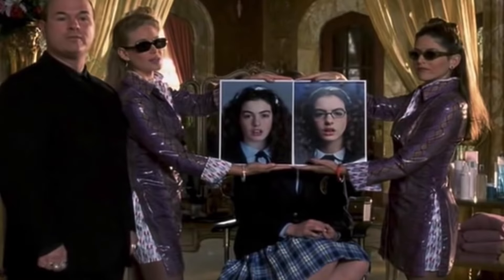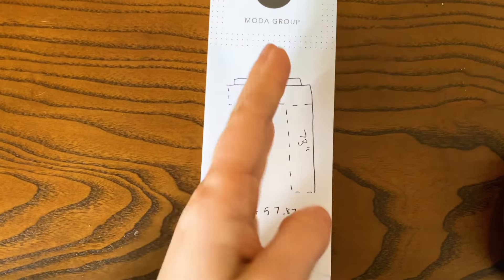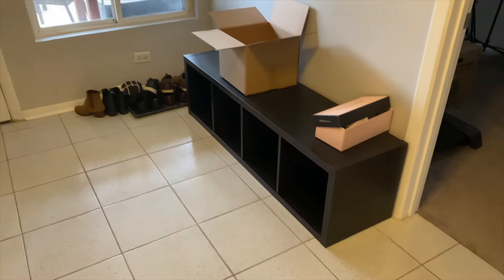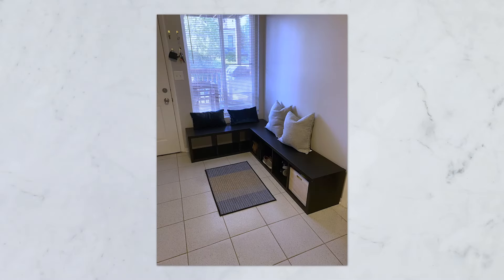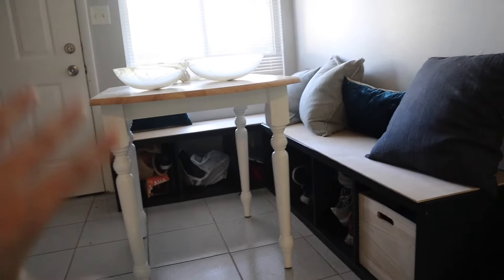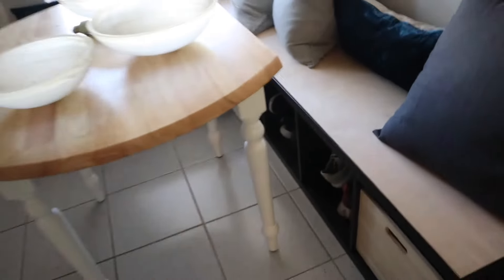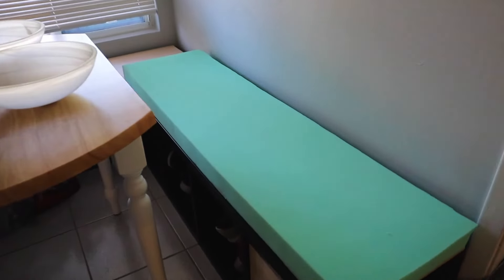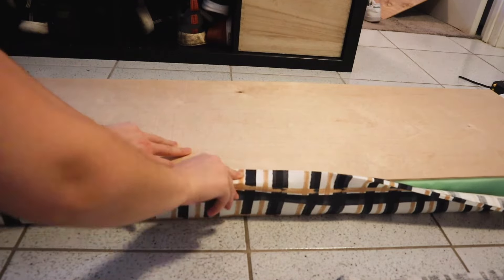IKEA KALLAX SHELF TURNED BREAKFAST NOOK BENCH!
Today I am turning an Ikea Kallax shelf into a breakfast nook bench! I'll show you how I did it, as well as the process of finding the shelves on Facebook Marketplace, finding the fabric, the foam, and assembling everything to turn a totally dead space in my apartment into a cute little breakfast nook.

Ikea is home to some amazing products, many of which I have in my own apartment. They are so functional and versatile, but most of them are also totally customizable as well. I love Ikea for that very reason. That's why I wanted to see if I could transform two of their most popular items (the Kallax shelves) into benches for my breakfast nook. It wasn't smooth sailing the whole way, so I'll also show you some of the problems I ran into in case you are interested in doing this project as well. I'm really happy with how my breakfast nook turned out and I'm glad I was able to turn a totally dead space in my apartment into a useful storage solution.

Licensed Real Estate Broker at Compass (Illinois)

Claudia Carlucci
How Do You Home
Chicago Real Estate